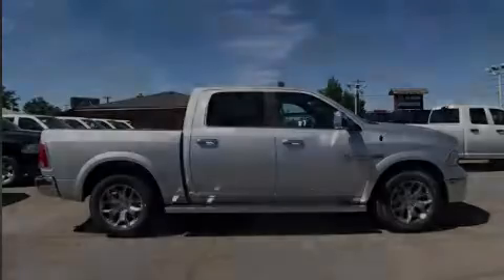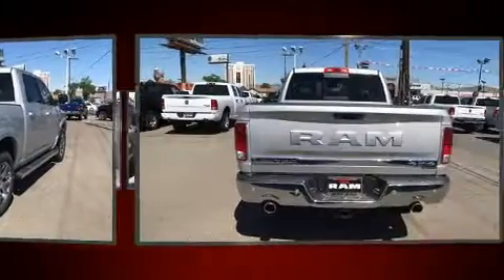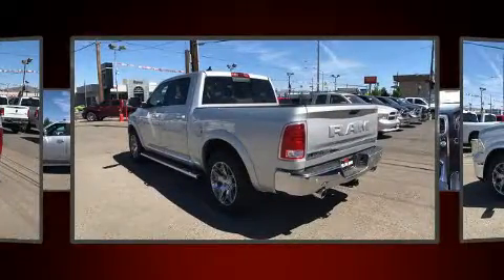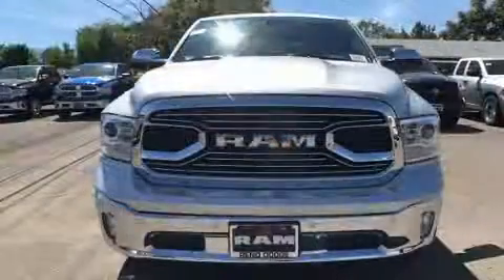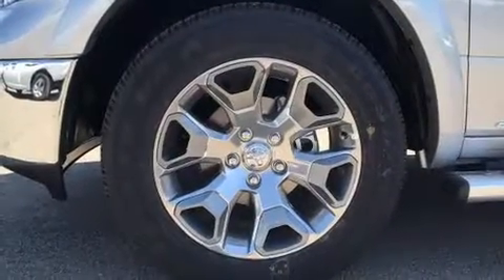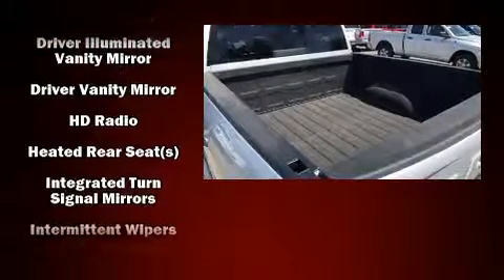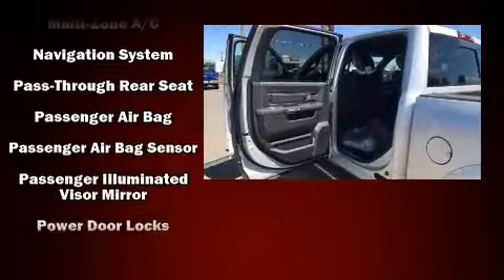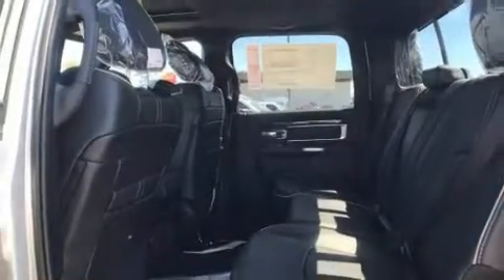2017 Ram 1500 LONGHORN CREW CAB 5.7L in Reno, NV 89502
Reno Dodge
700 Kietzke Lane

Introducing the 2017 Ram 1500 This 4 door, 5 passenger truck is waiting for you to take home! It features four-wheel drive capabilities, a durable automatic transmission, and a powerful 8 cylinder engine. A wealth of standard features means that you no longer have to sacrifice. Like power windows, mirrors, and seats, a tachometer, voice activated navigation, a built-in garage door transmitter, automatic dimming door mirrors, front fog lights, a bedliner, and remote keyless entry. Features such as automatic climate control and leather upholstery prove that economical transportation does not need to be sparsely equipped. The memory system includes pedal position, allowing multiple drivers to find their preferred driving positions easily. Rear passengers enjoy the seat heating functionality, keeping them warm during the winter months. Audio features include an AM/FM radio, steering wheel mounted audio controls, and 10 speakers, providing excellent sound throughout the cabin. Passengers are protected by various safety and security features, including: dual front impact airbags, head curtain airbags, traction control, brake assist, a security system, an emergency communication system, and 4 wheel disc brakes with ABS. You'll never lose visibility with rain sensing wipers, which activate automatically when the drops start to fall. We pride ourselves in consistently exceeding our customer's expectations. Stop by our dealership or give us a call for more information.